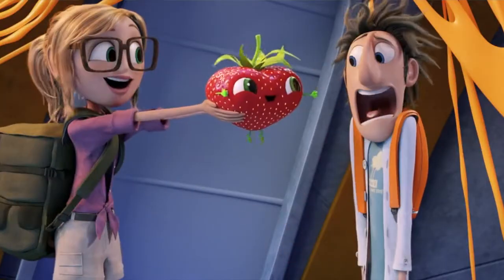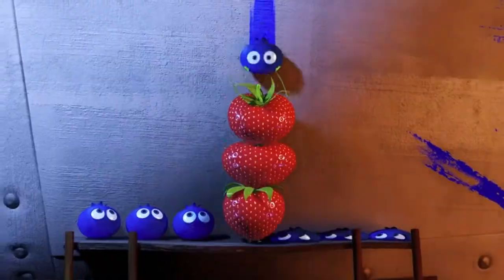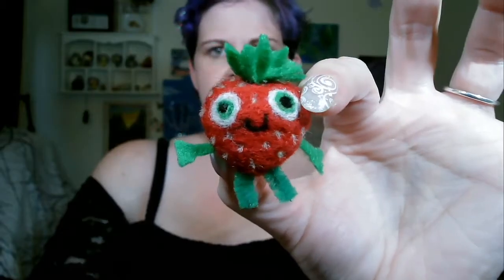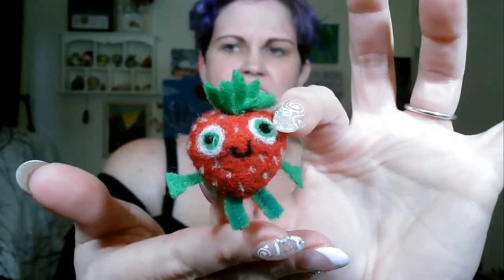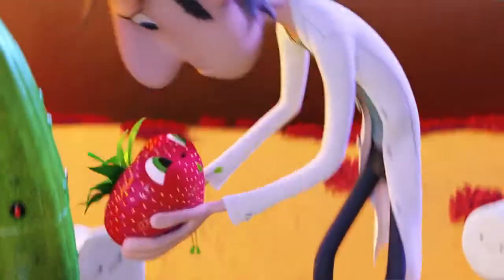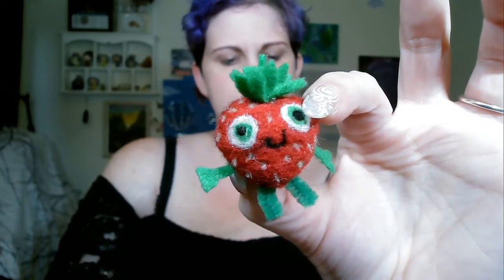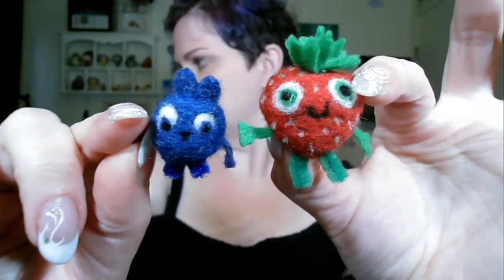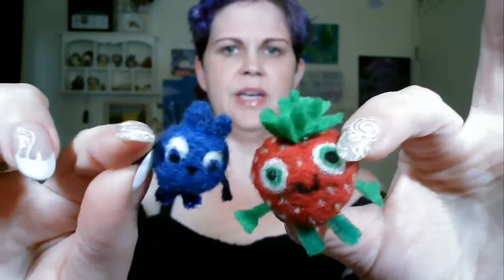Berries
Thebestemily.com

Next in my Cloudy with a chance of meatballs 2 series.